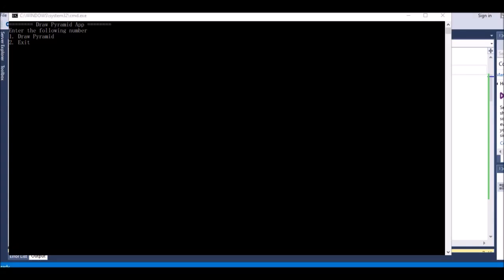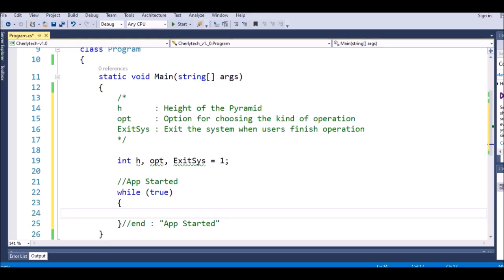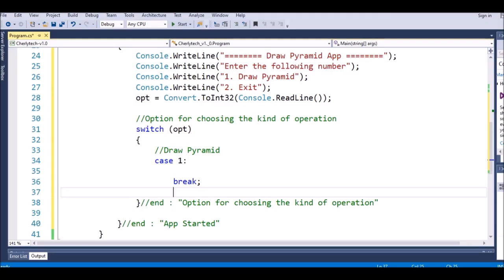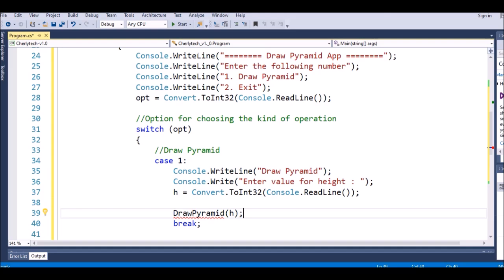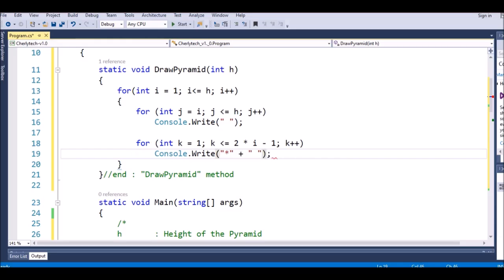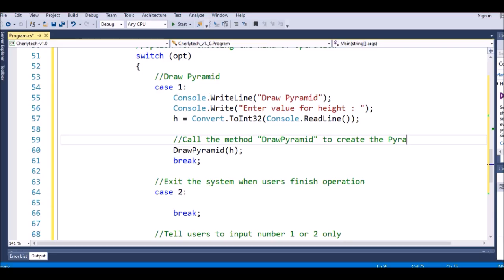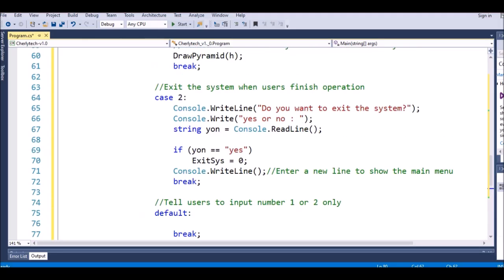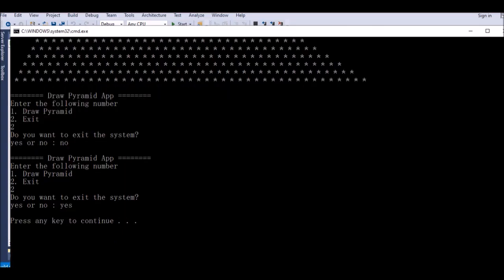How to Create DRAW PYRAMID App (Full Project) - C# Programming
Draw Pyramid App - Full Project
Contents
0:00:00 Intro
0:01:00 Display information to user
0:07:14 Choose kind of operations
0:13:10 Create method "DrawPyramid"
0:22:10 Exit the system function
0:26:00 Prevention function
0:28:22 Final running result